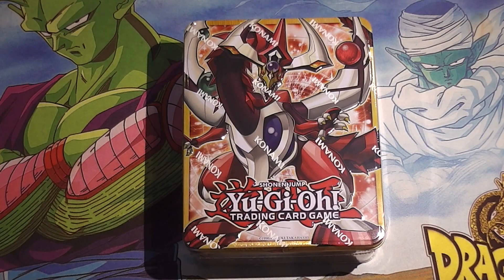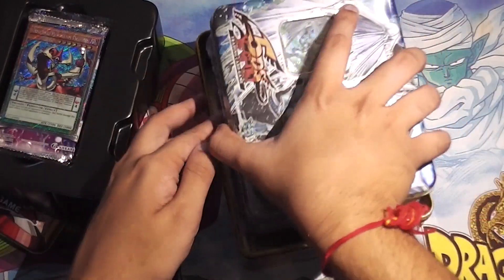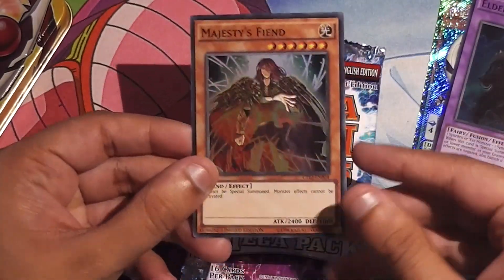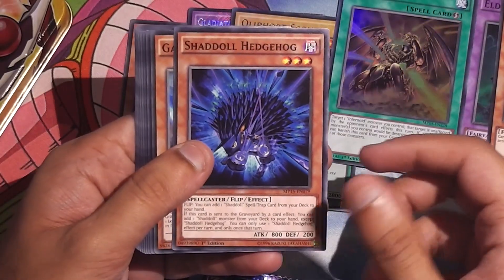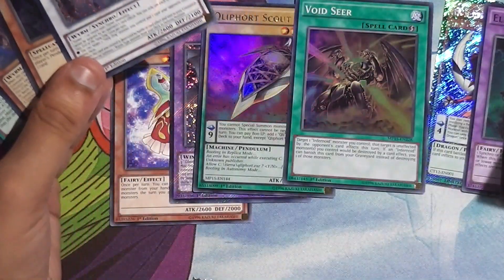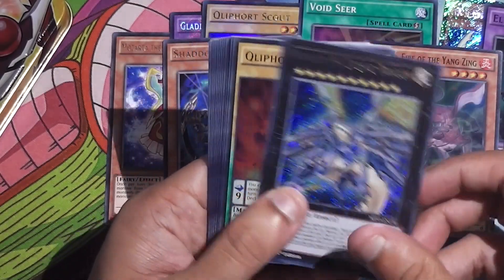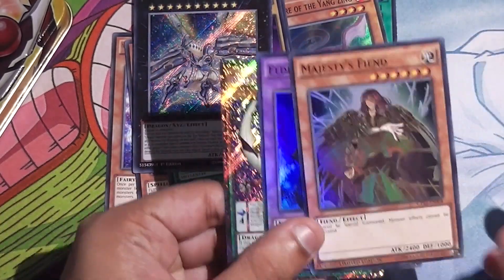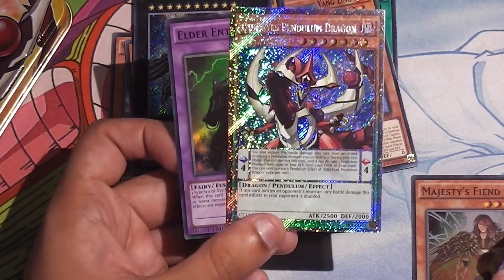2015 Odd-Eyes Pendulum Dragon Mega Tin Opening + GIVEAWAY!